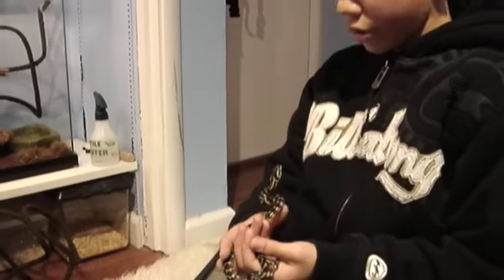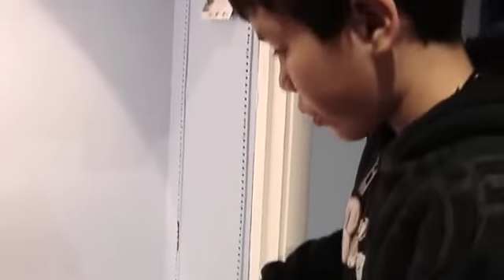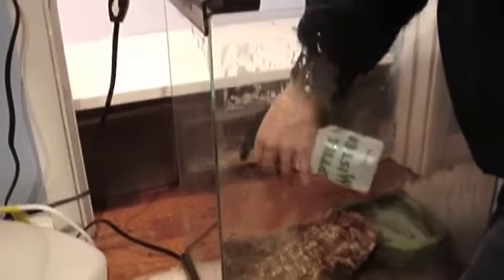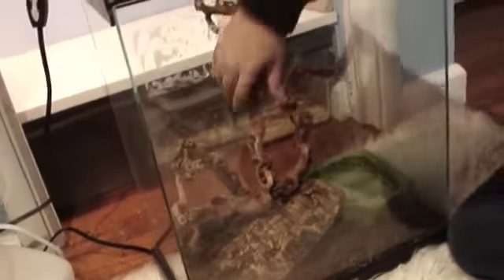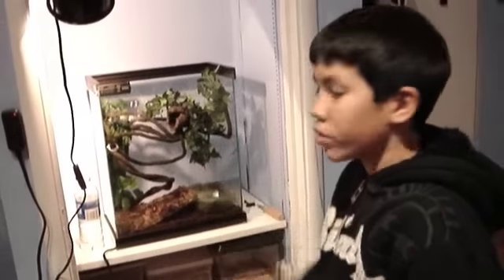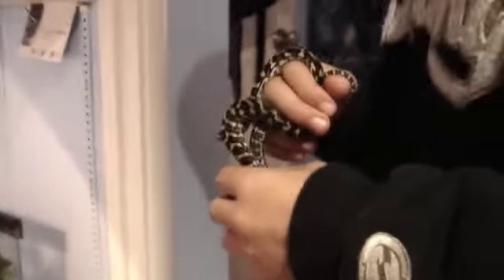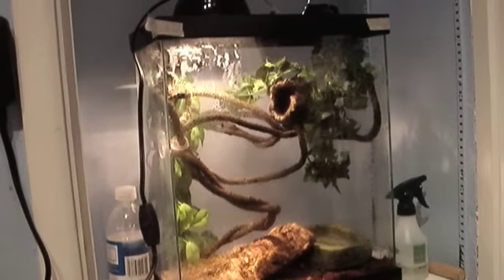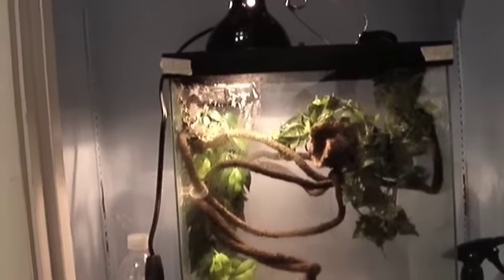How to set up a JCP cage